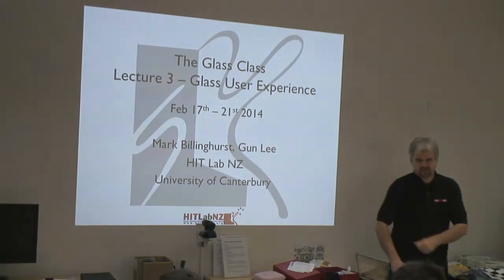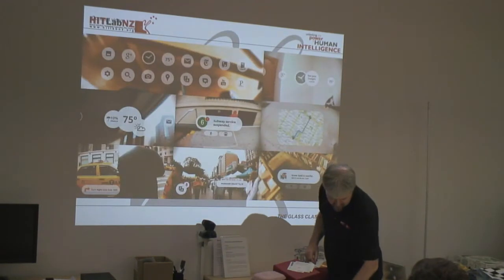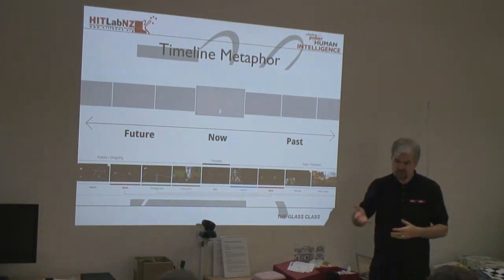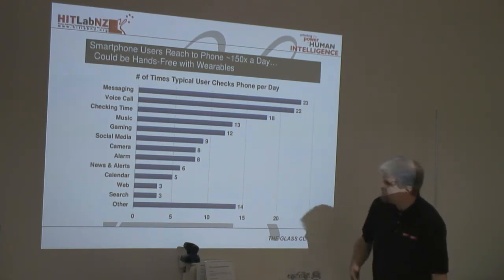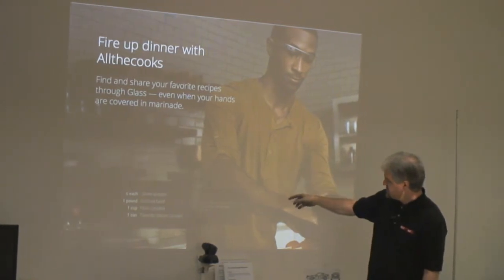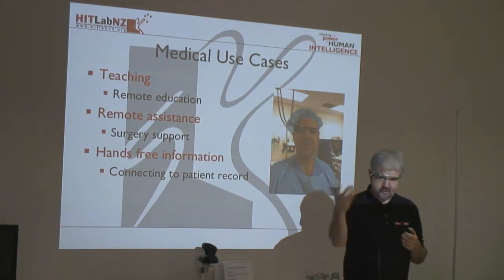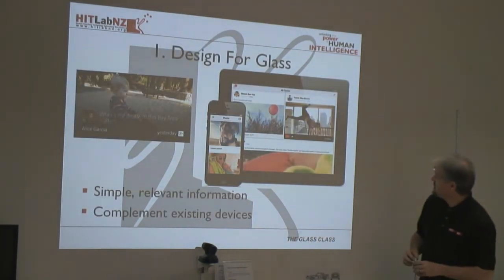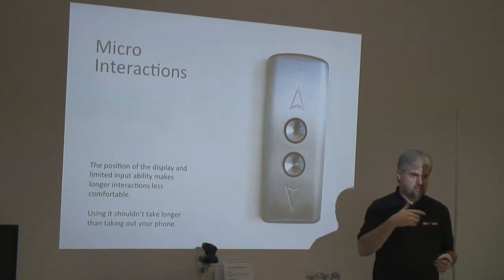The Glass Class - Lecture 3 - Glass User Experience - Feb 17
The Glass Class at HIT Lab NZ
by Mark Billinghurst and Gun Lee